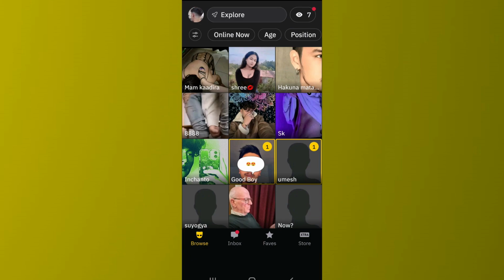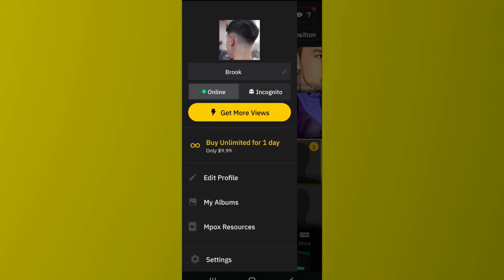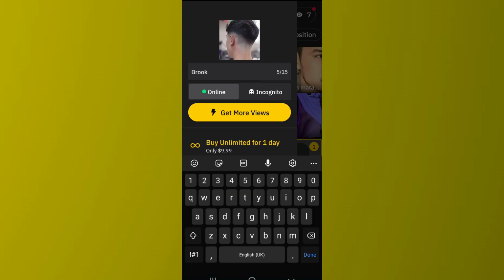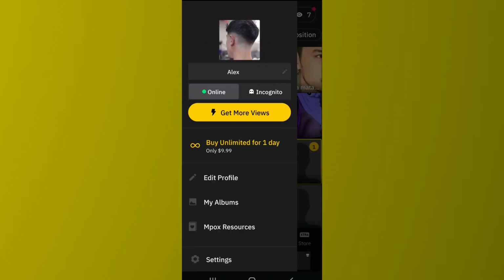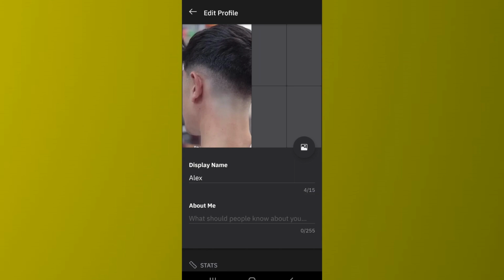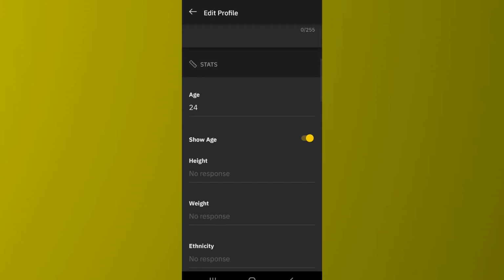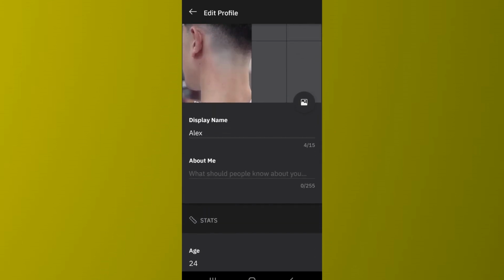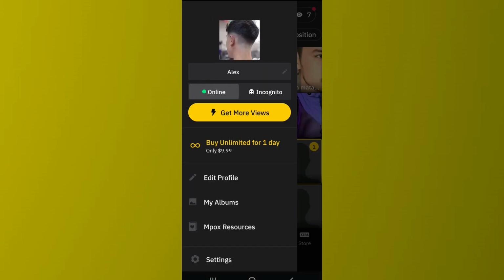How to Change Name on Grindr (2024) | Change Your Display Name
In today's video, we're tackling a common question: how to change your display name on Grindr. Whether you're starting fresh with a new profile or just want to switch things up, this quick and easy tutorial will guide you through the process step-by-step.